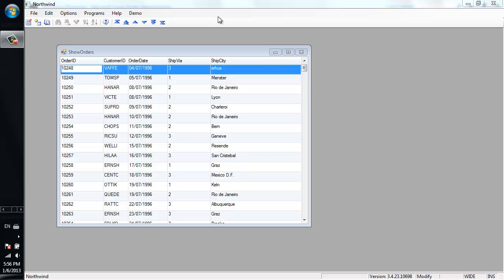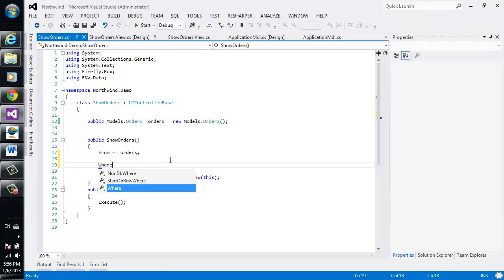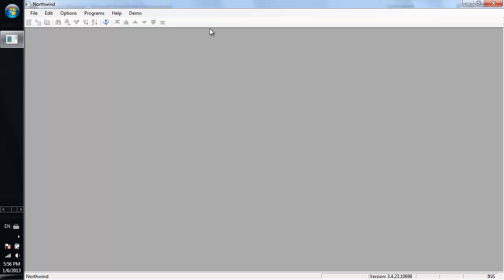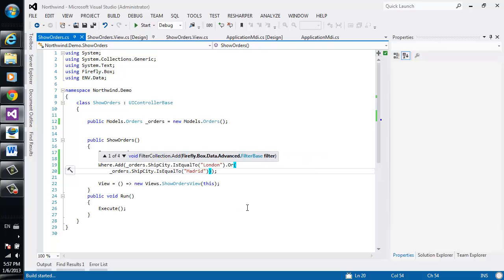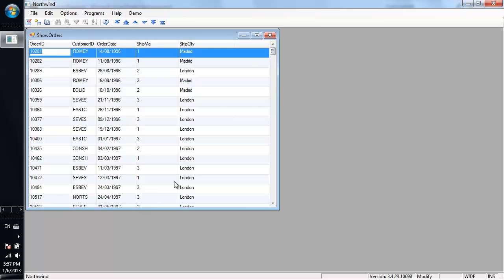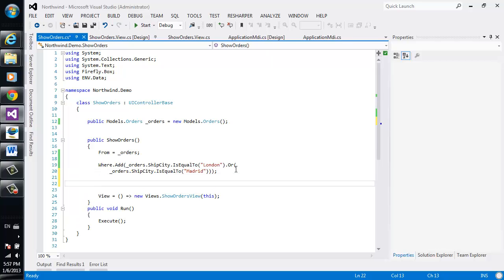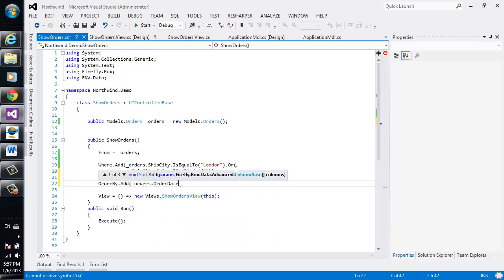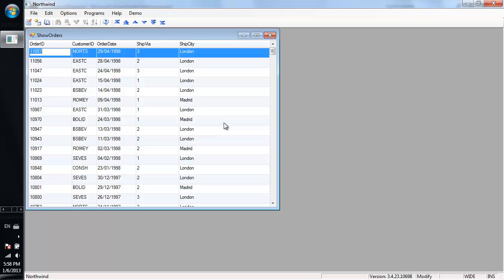Getting Filtered and Sorted Data from the Database (DB)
In this video, you'll learn how to use C# to fetch filtered and sorted data from the database, before displaying it on the grid view.